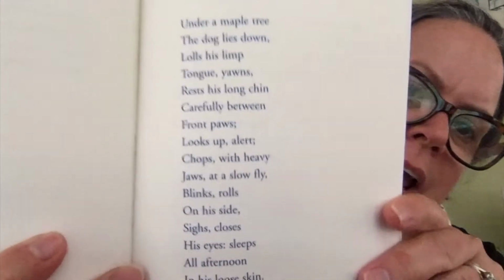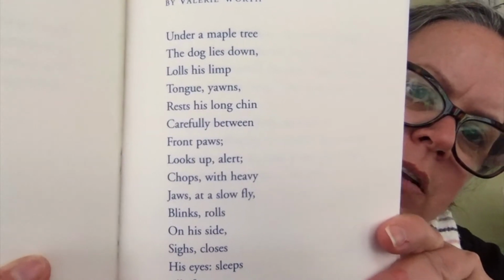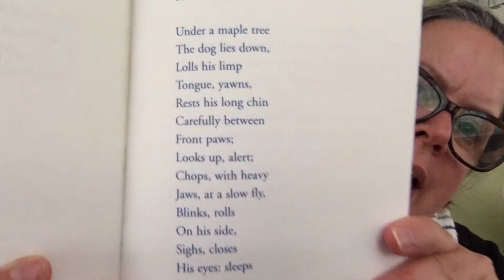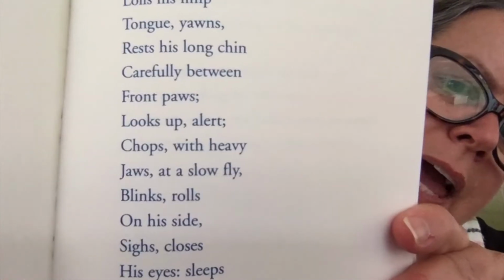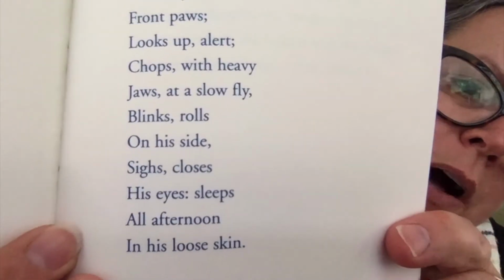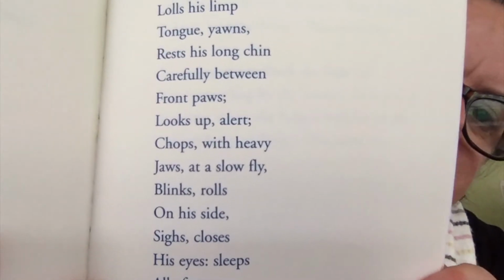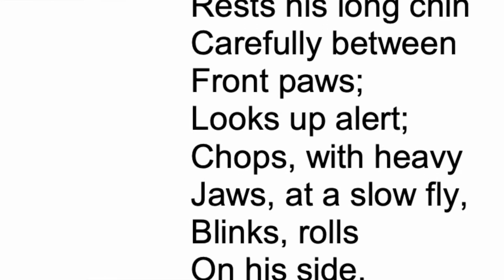Dog by Valerie Worth reading